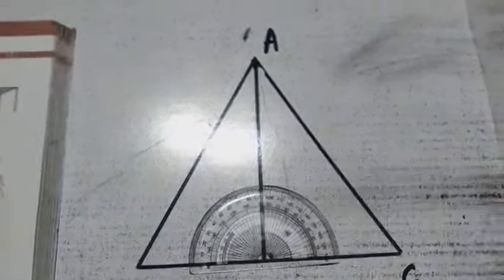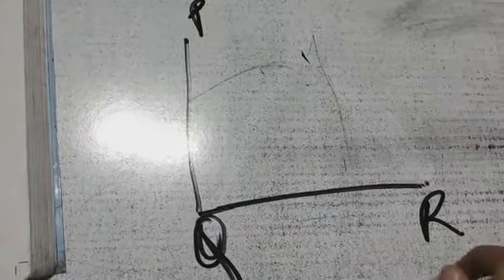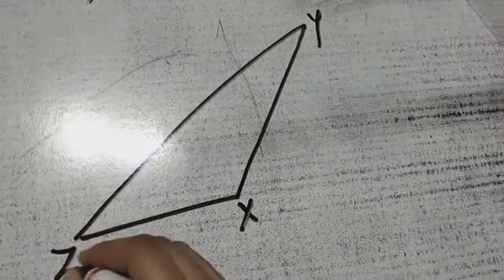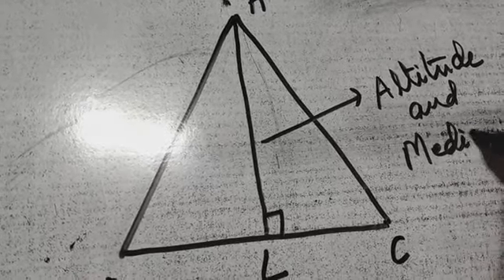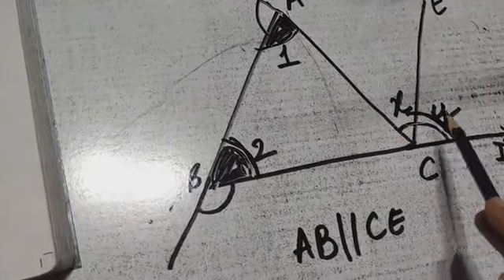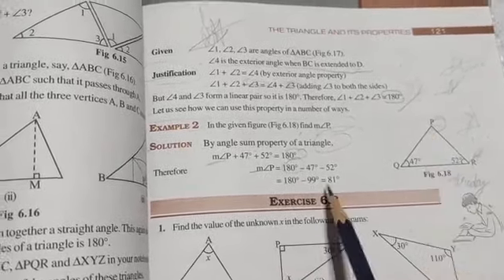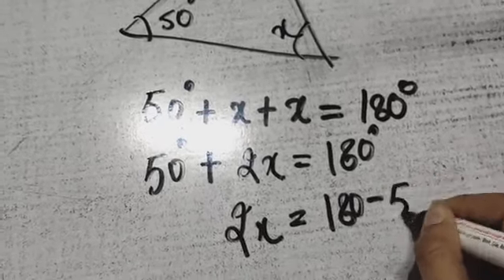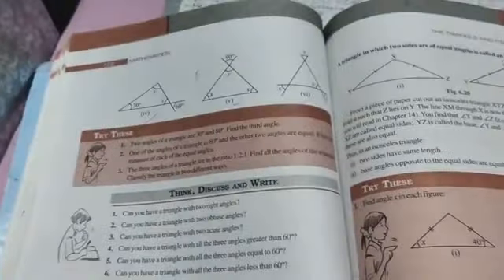Class 7 Chapter-6 part-2